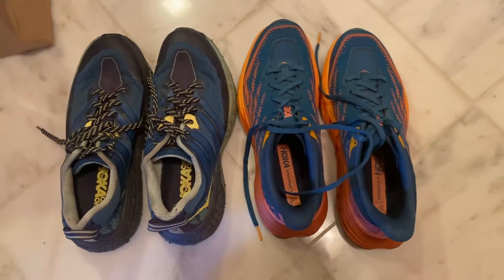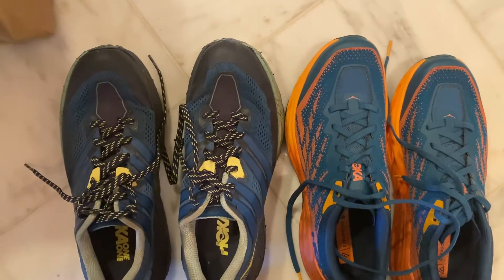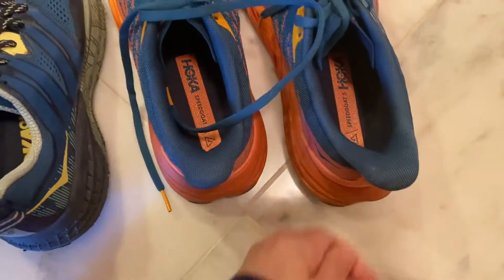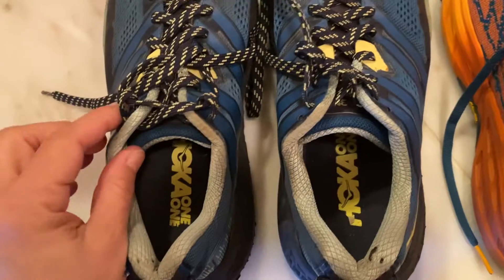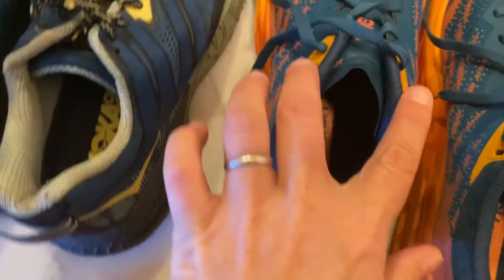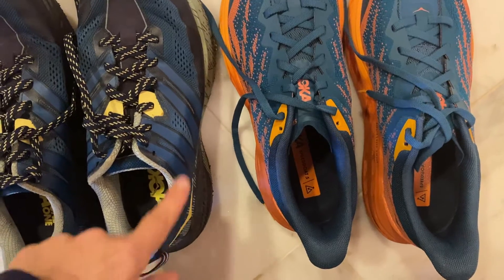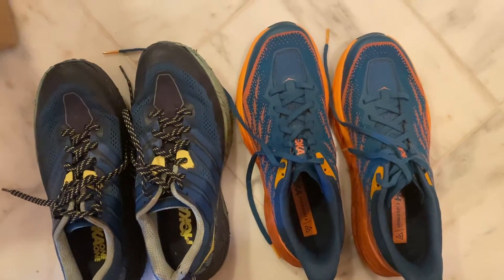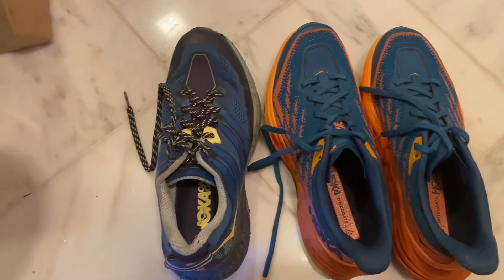Hoka One One Speedgoat 3s versus the Speedgoat 5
Wondering how narrow the Speedgoat 5 is compared to the 3? I tried the 5s today only and compared them to my current Speedgoat 3s. Both of these are a women’s size 9.